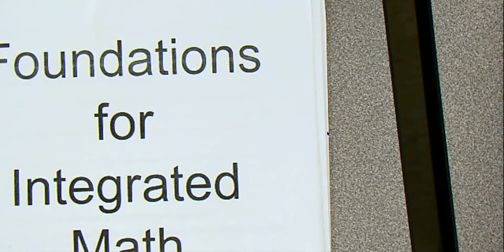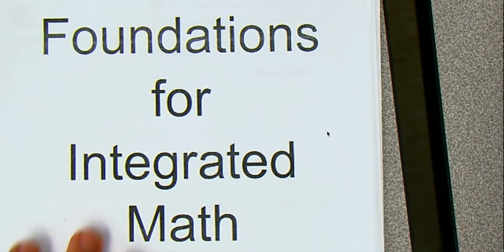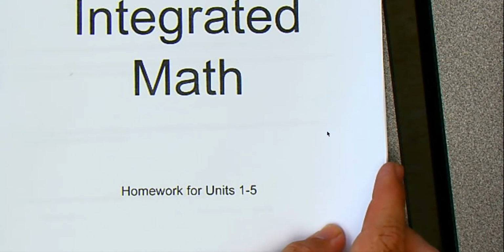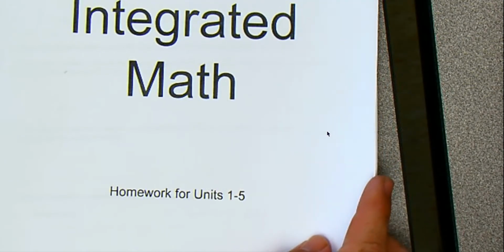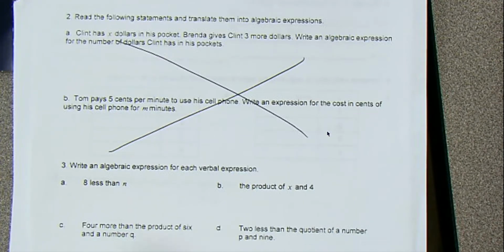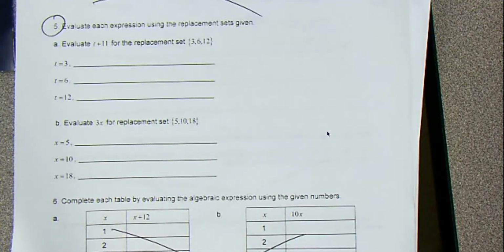Lesson 1.1 Homework Help